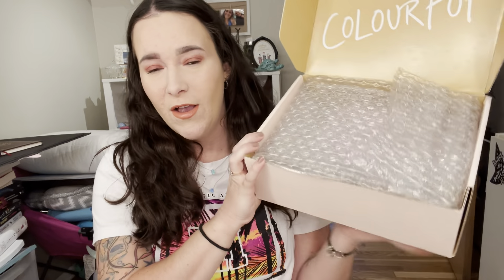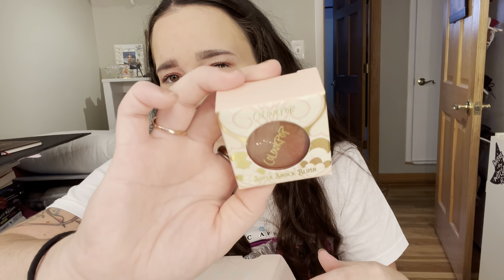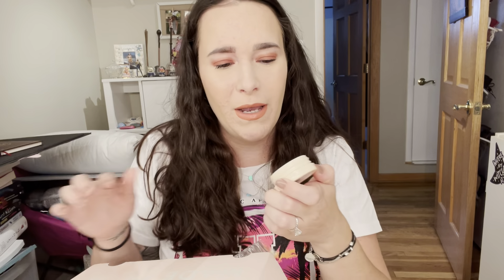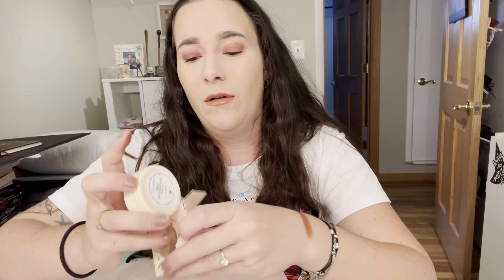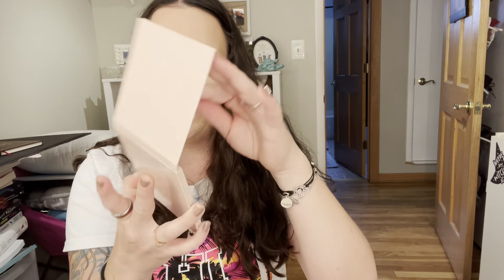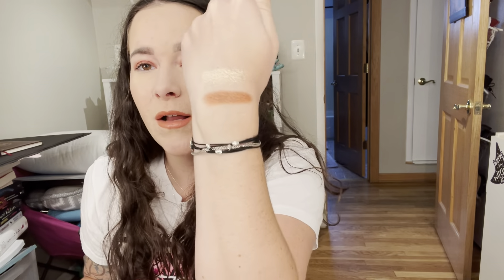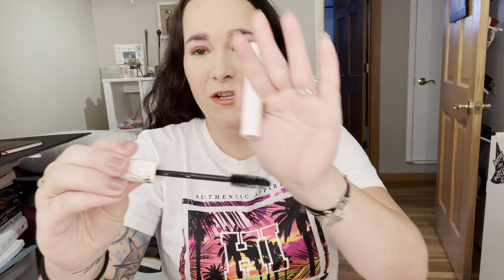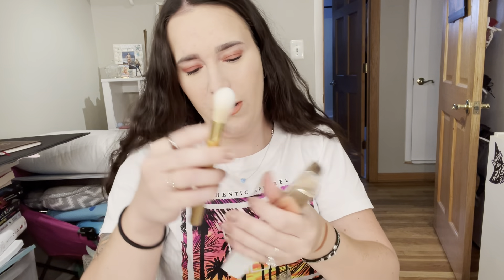Unboxing the CP Confidential Colourpop Mystery Box 2021!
💛Rachel